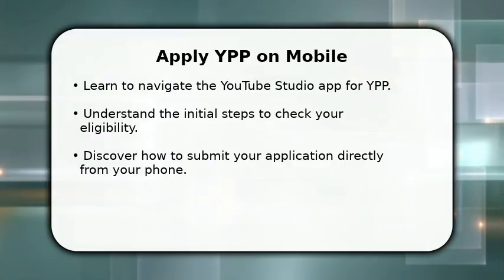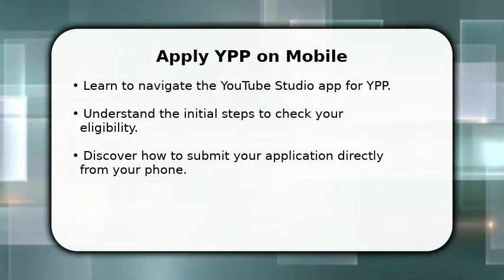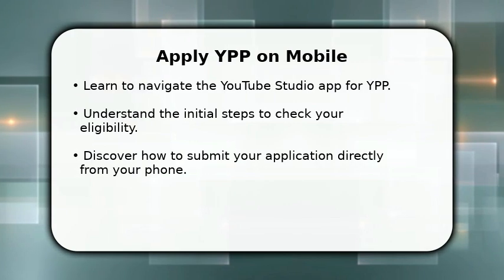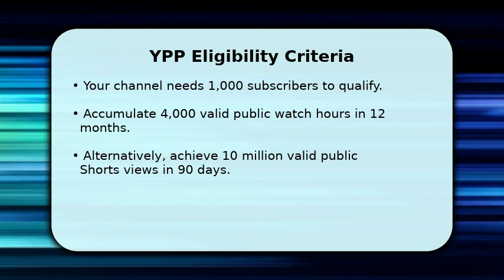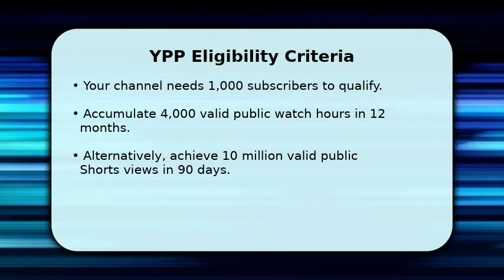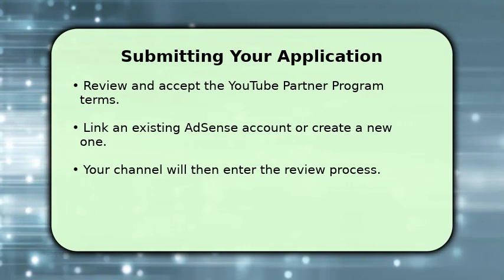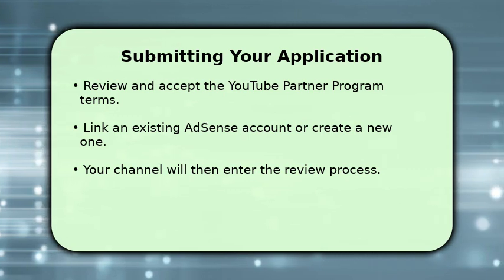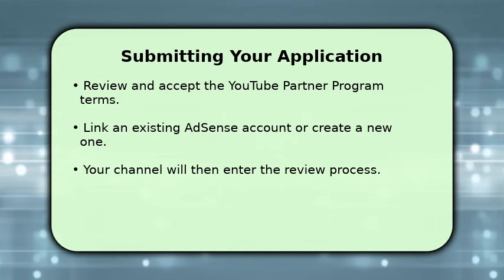How To Apply YouTube Partner Program In Mobile (Updated)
Are you a mobile content creator looking to monetize your videos on YouTube? The YouTube Partner Program (YPP) is a great way to earn money from your videos. In this updated video, we'll walk you through the step-by-step process of applying for the YPP on your mobile device. From meeting the eligibility criteria to setting up your account and configuring your monetization options, we've got you covered.